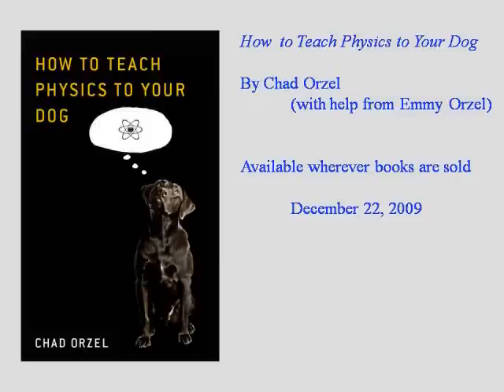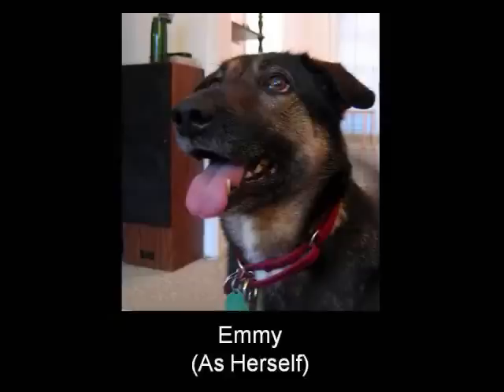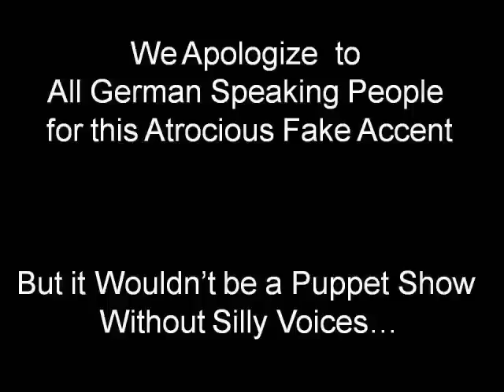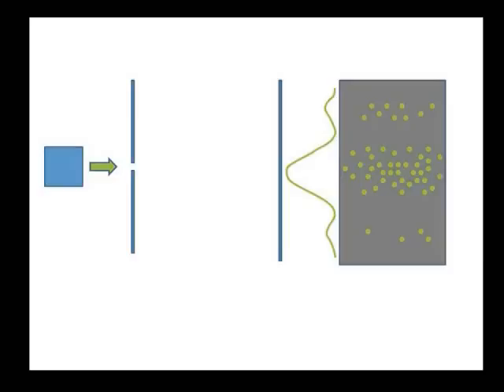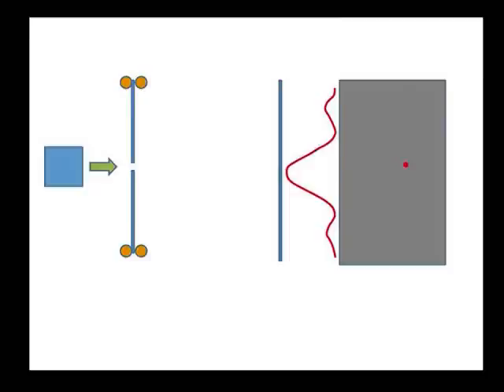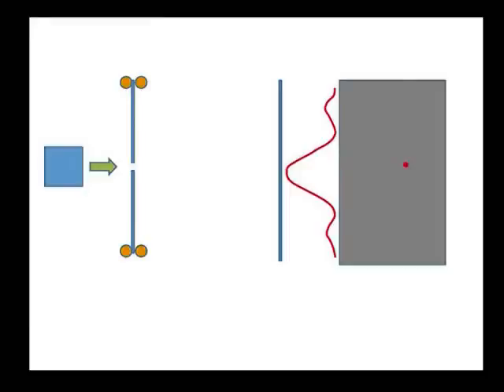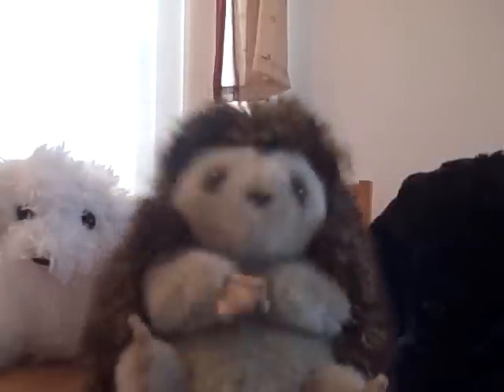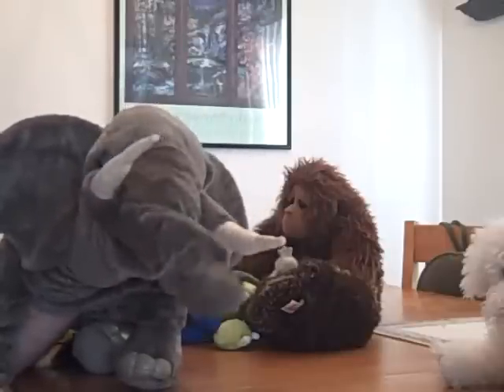The Bohr-Einstein Debates, With Puppets (Part 1 of 3)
As promised during this year's DonorsChoose fundraiser, a re-enactment with (dog) puppets of the debates between Albert Einstein and Niels Bohr about the philosophical foundations of quantum mechanics. The full thing is 18 minutes, and so had to be split up to fit on YouTube. This is Part 1 of 3.

Dialogue is paraphrased from quotes in Louisa Gilder's _The Age of Entanglement_ and David Lindley's _Uncertainy_, with one line taken from Graham Farmelo's Dirac biography _The Strangest Man_. There are occasional interjections from my dog, Emmy, because she's smart like that.

If you'd like a more detailed discussion of the physics involved, check out my book _How to Teach Physics to Your Dog_, which explains quantum physics through conversations with Emmy. It will be released 12/22/2009, and available wherever books are sold.